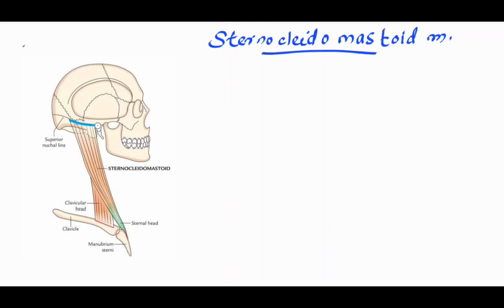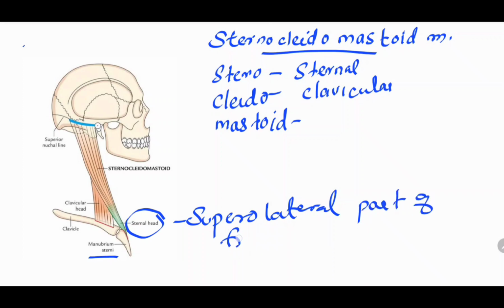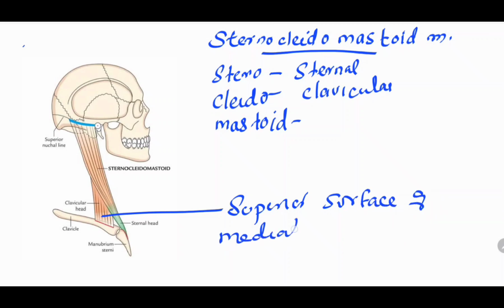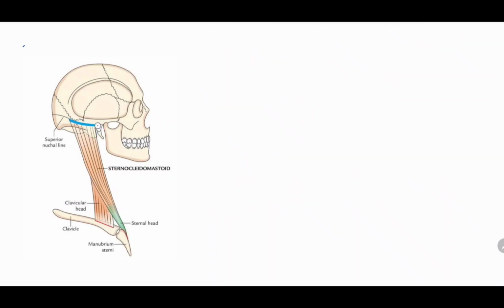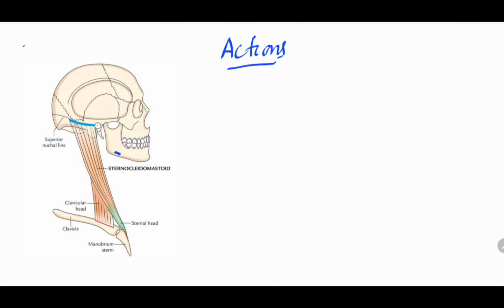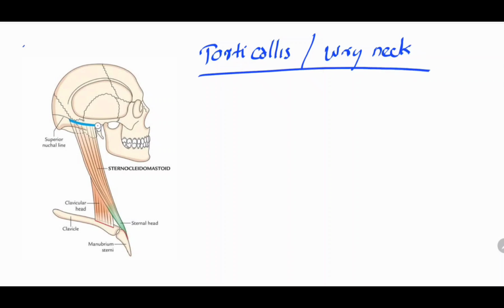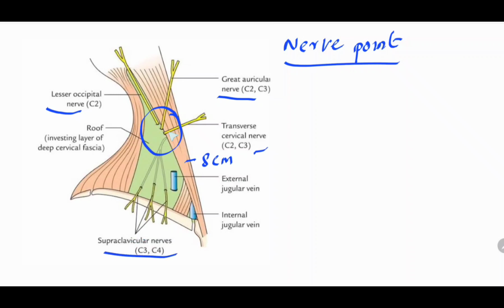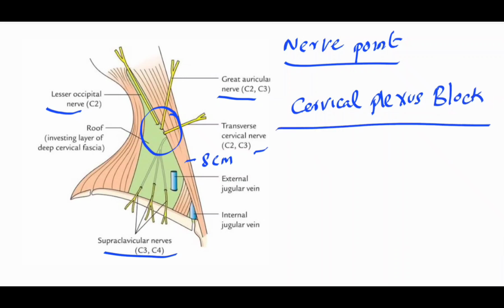Sternocleidomastoid muscle | Origin, Insertion, Nerve supply, Action | Nerve point | Wryneck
Learn Anatomy with Dr. Sajan Skaria.